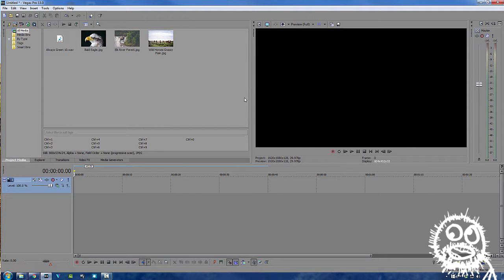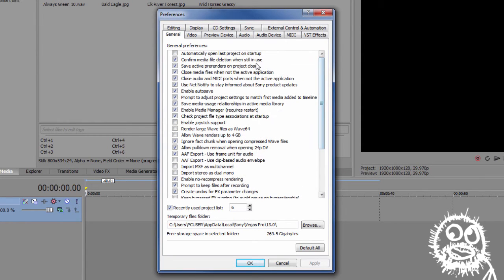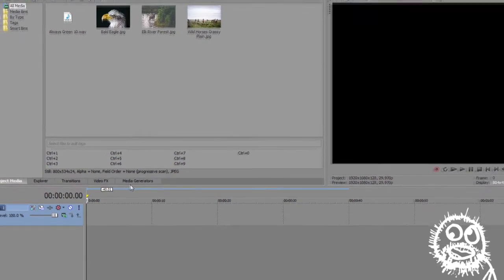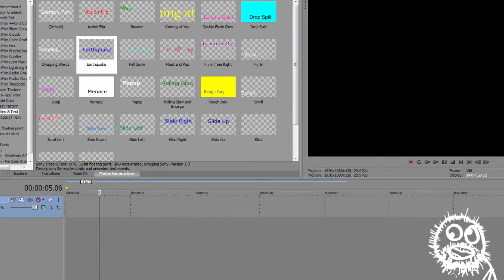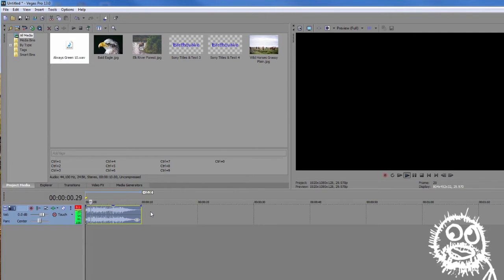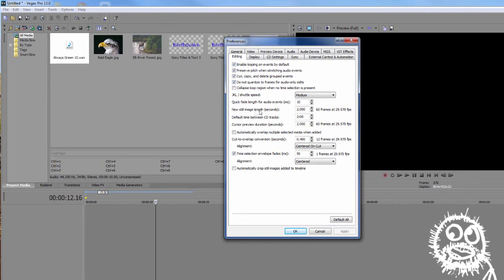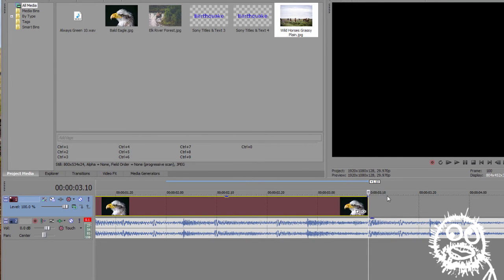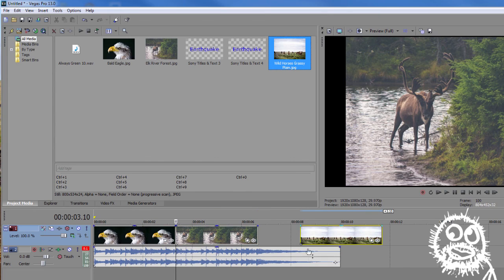Sony Vegas 002 How to | Preferences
A guide through the preferences in Sony Vegas